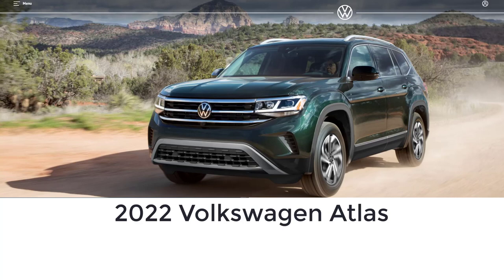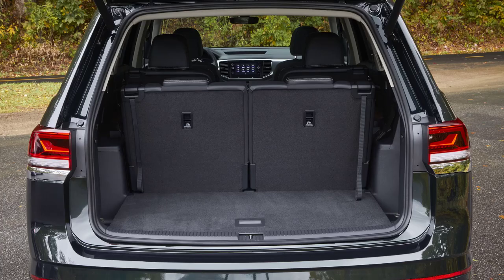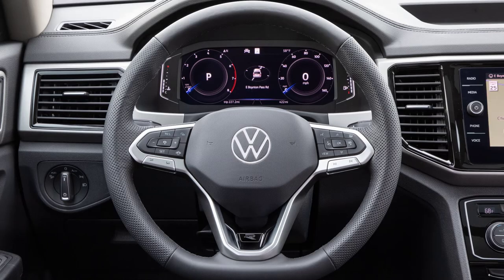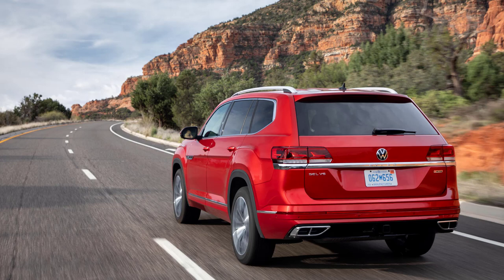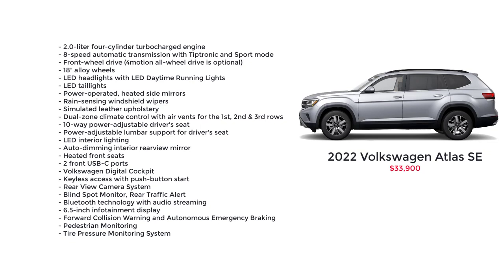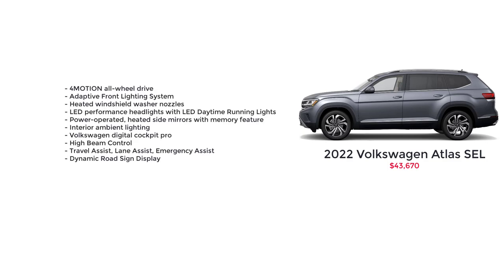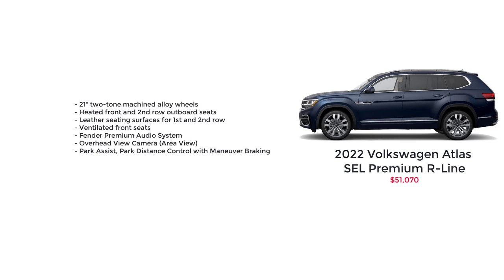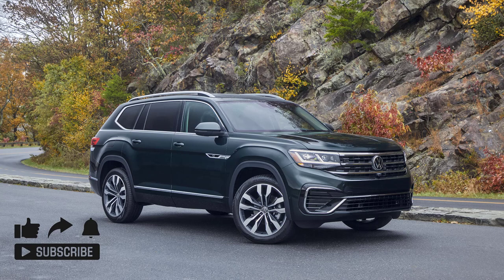2022 Volkswagen Atlas Trim Levels and Standard Features Explained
The 2022 Volkswagen Atlas trim levels, MSRP, standard features, available packages, and exterior paint colors are explained. The 2022 Volkswagen Atlas configurations are SE, SE with Technology, SEL, SEL R-Line, and SEL Premium R-Line.

CHAPTERS

Intro 0:00
Overview 0:30
Exterior 0:55
Interior 1:22
Infotainment 2:21
Volkswagen Digital Cockpit 3:17
Powertrains 3:54
Trim Levels 5:06
SE standard features 5:40
SE with Technology standard features and available packages 6:49
SEL standard features and available packages 7:38
SEL R-Line standard features and available packages 8:43
SEL Premium R-Line standard features and available packages 9:11
Which 2022 Volkswagen Atlas to Choose 9:49
Paint Colors 10:13
Outro 10:41